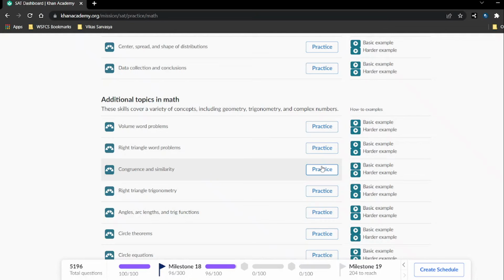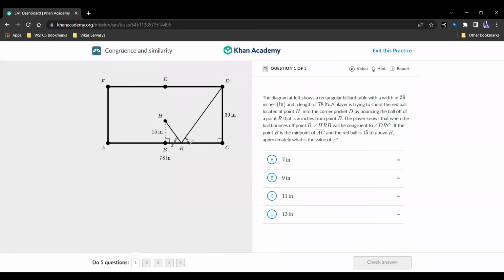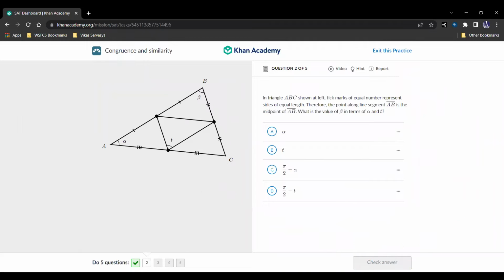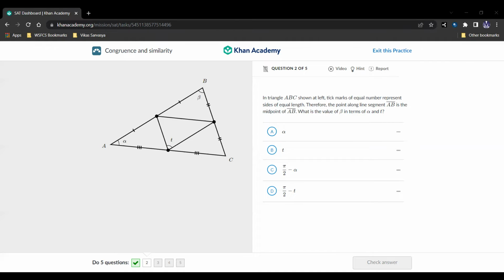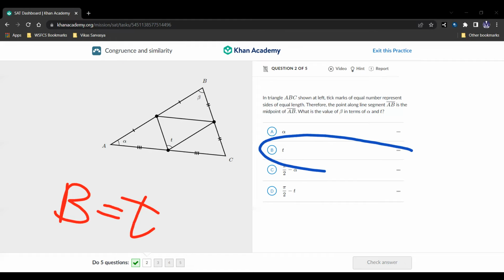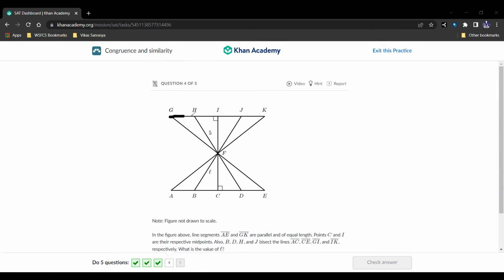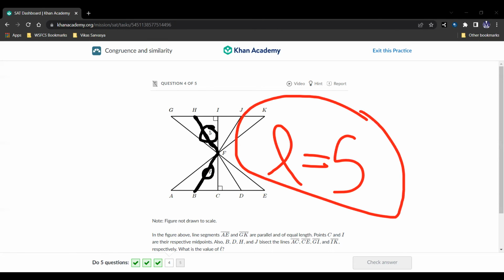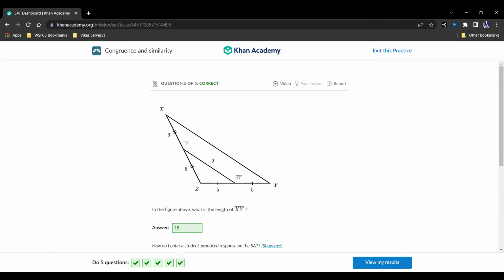SAT Math Review: Congruence & Similarity (S0, E36)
By a 1590 Scorer (800 Math, 790 RWL)! This video the SAT Math Review for Congruence & Similarity. This video was by Vikas Sarvasya.